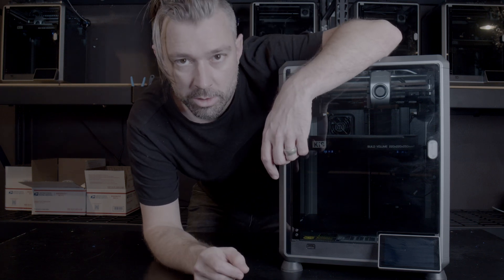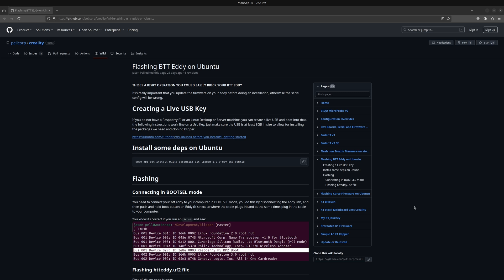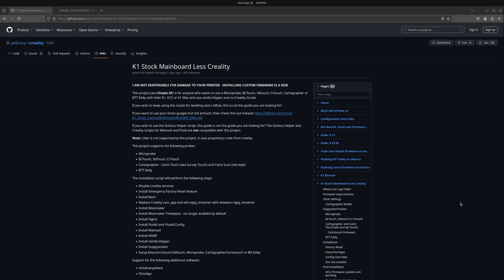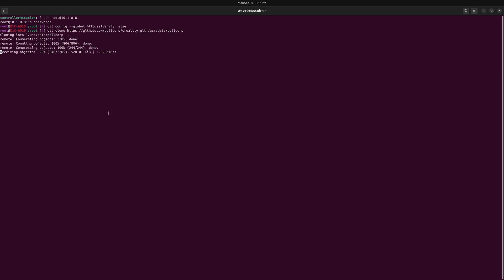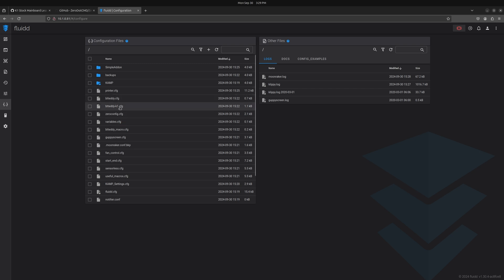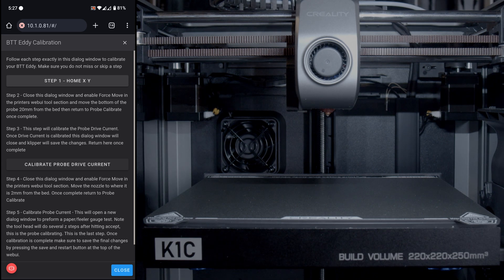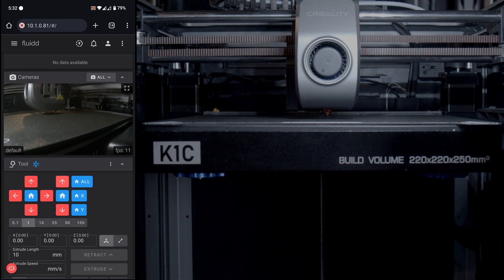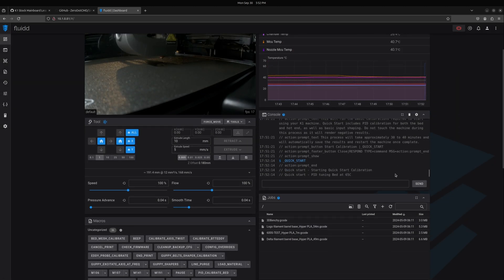Creality K1 Firmware & Probe Upgrade: The Definitive Guide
Flashing the Creality K1 series with custom firmware is not only easy, but it also helps you fully unlock the potential of your printer! This guide will walk you through the entire process, including calibration of the printer and the BTT Eddy probe. Don't worry! Its easier than you think!

SimpleAddon - SimpleAddon is now part of SimpleAF. You no longer are required to do this step.

Note - Make sure to flash the BTT Eddy before you install it into the machine!

BTT Eddy

Note - There is currently an issue that users have been having in regards to the BTT Eddy and the devices Drive Current. On initial calibration the Eddy prefers to calibrate this Current lower than seams to be required for proper operation. Generally this drive current will set itself to 15/16. Some users have reported having to manually set this value to as high as 18 for the Eddy to operate properly. This setting can be found in the printer.cfg in the SAVE_CONFIG section. manually changing this value to a higher value has improved operation for users. Most users are recommending a value of 18. Once this value has changed, you'll want to redo the calibration steps starting at Step 4 in the CALIBRATE_BTTEDDY macro.

0:00 Intro
0:43 Enable Root
1:47 BTT Eddy Flash
4:15 Flashing the K1 with Simple AF
7:36 Flashing SimpleAddon
8:16 Fluidd & Changing Configs
10:04 BTT Eddy Calibration
14:51 Quick Start Calibration
16:00 Autosave Z Offset